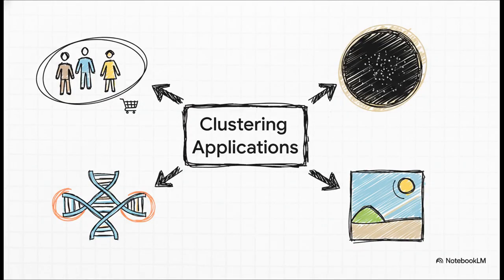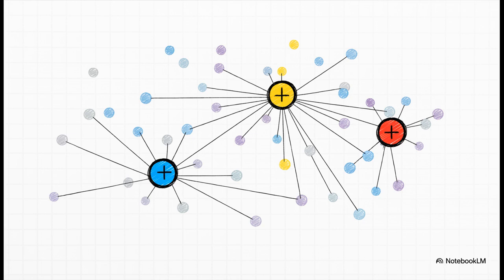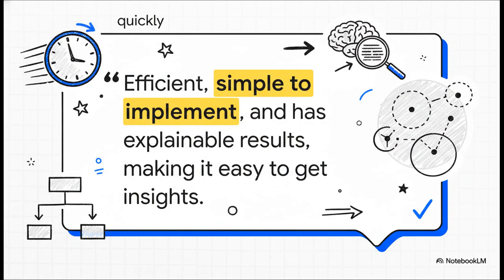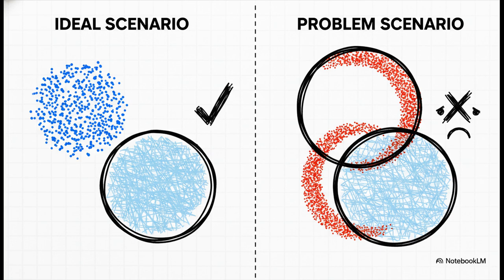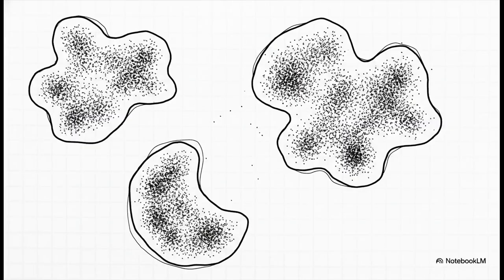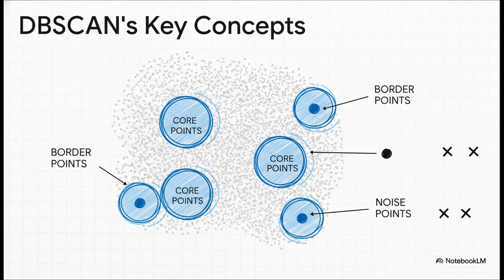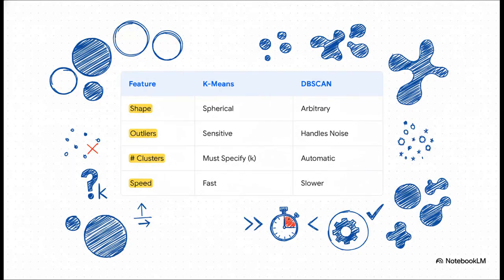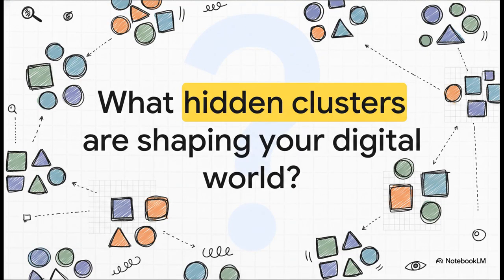Machine Learning course - episode 11- (Clustering)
This video introduces Clustering, a core topic in unsupervised learning, where the goal is to discover structure in unlabeled data. It explains the intuition behind grouping similar data points and explores major clustering algorithms such as K-Means and DBSCAN, highlighting their assumptions, strengths, and limitations. The lesson also covers clustering evaluation metrics, including the Rand Index (when ground truth is available) and the Silhouette score (when it is not). Finally, it introduces Principal Component Analysis (PCA) as a dimensionality reduction technique used to visualize high-dimensional data, reduce noise, and reveal hidden cluster structures in real-world datasets